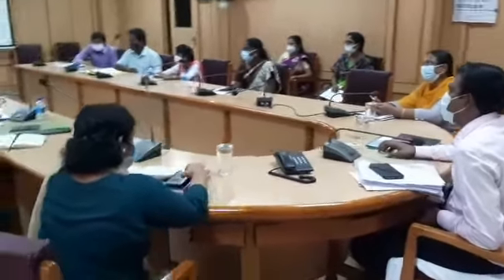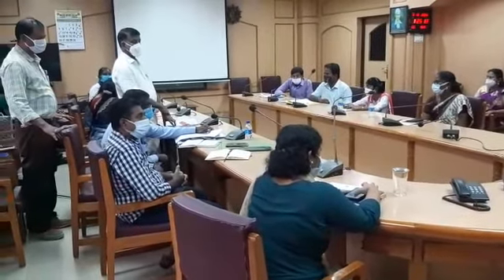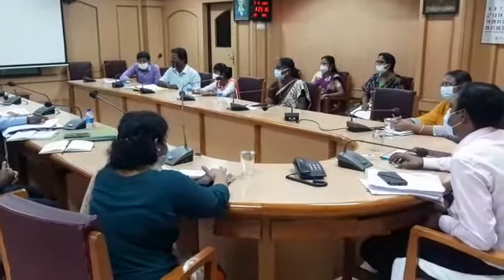Kanniyakumari Collector Tr.M Arvind IAS conducted Tourism related meeting at Collectorate on 9th Oct